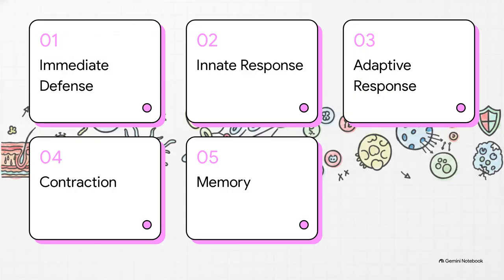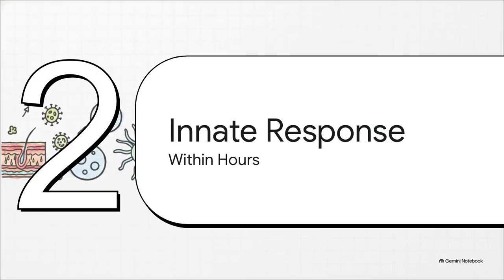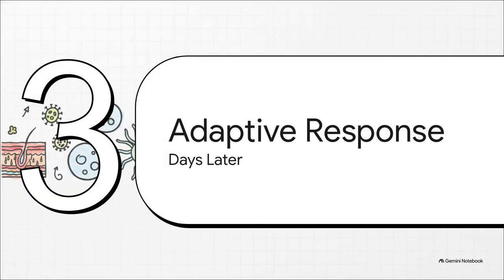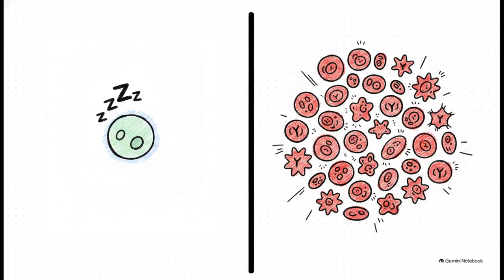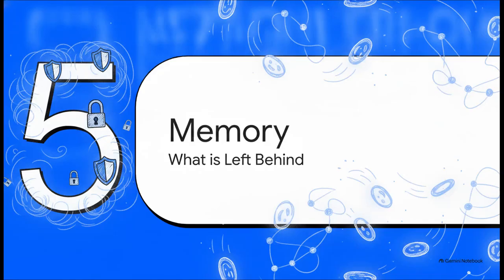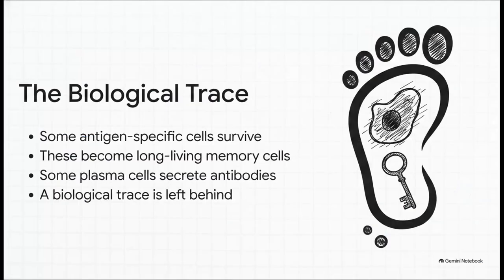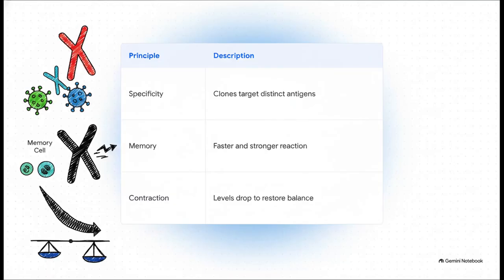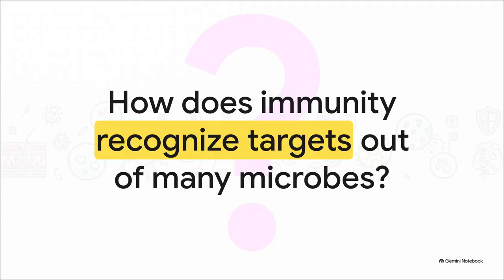1 1 4 Immune Response Kinetics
This material systematically explains the entire process of how the immune system operates over time, starting from the onset of infection.

The immune response broadly comprises four distinct phases: immediate defense, expansion of innate immunity, activation of adaptive immunity, and contraction with immunological memory formation, each activating specific cells and proteins at each stage.

Initially, pre-existing physical barriers and the complement system mount an immediate response. Later, a highly specialized adaptive immune response—driven by lymphocyte proliferation and differentiation—works in concert with innate immunity to clear the pathogen.

Once the infection is controlled, the system enters a contraction phase to prevent unnecessary energy expenditure. A subset of cells remains as memory cells, enabling a faster and more robust defense upon future reinfection.

Ultimately, the text portrays the immune response not merely as a collection of cells, but as a dynamic process that evolves over time to maximize homeostasis and defensive efficiency.